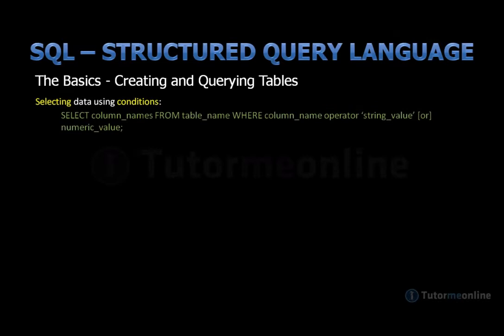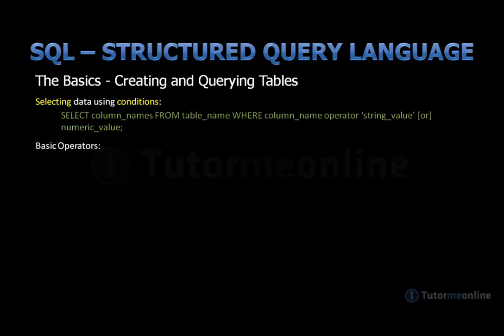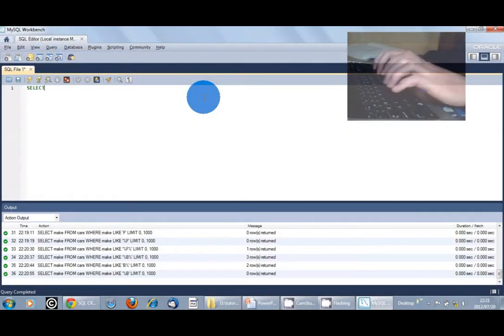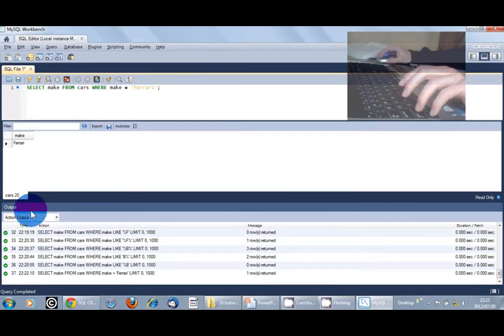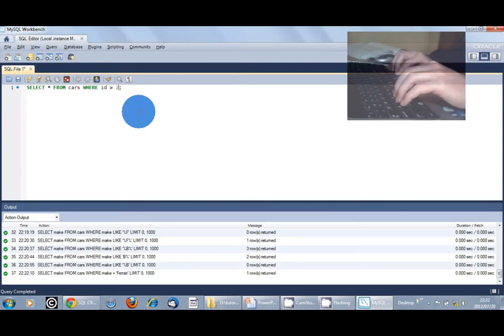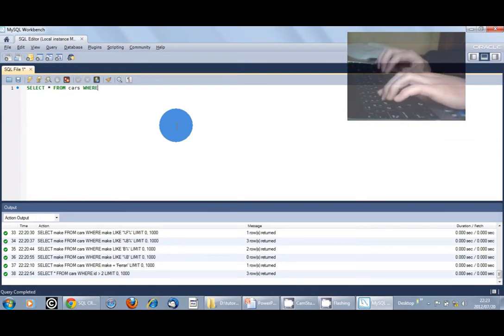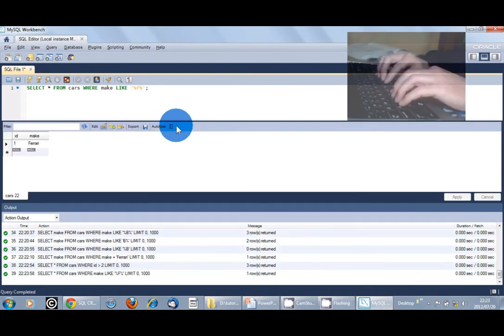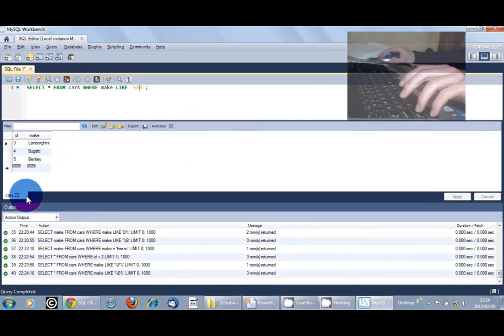05 - Structured Query Language using MySQL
MySQL select statements using conditions